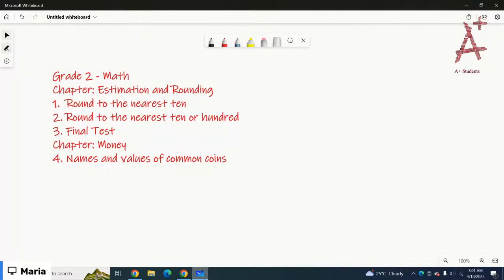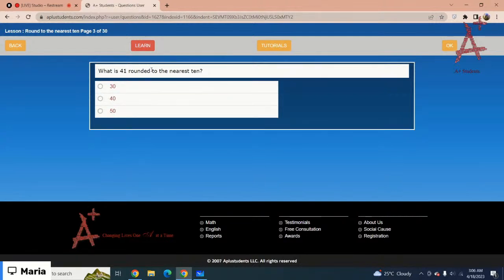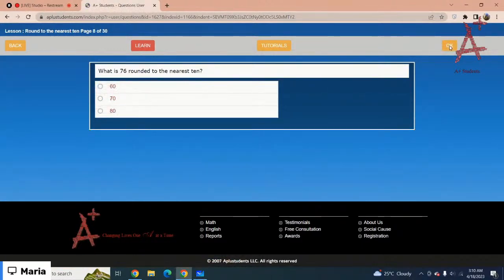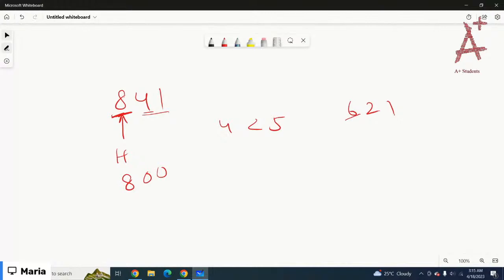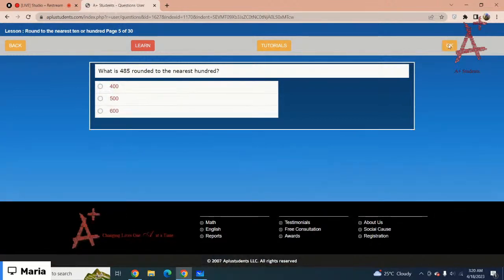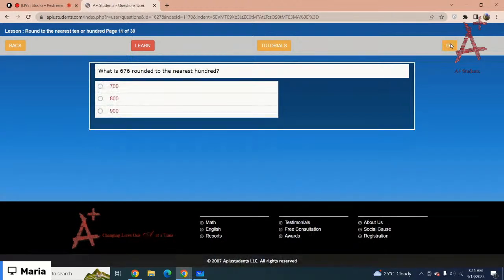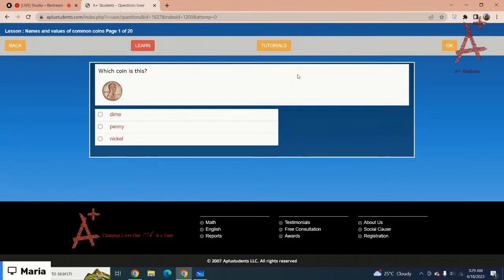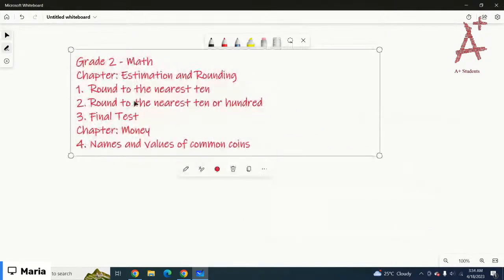Grade 2 - Round to the nearest ten, Round to the nearest ten or hundred, Final Test, Names and va…